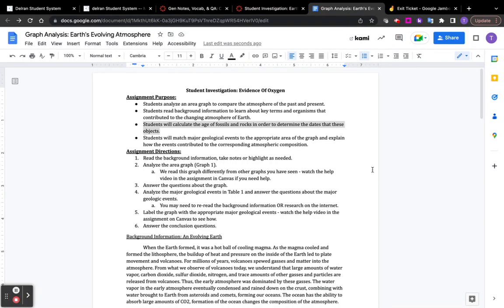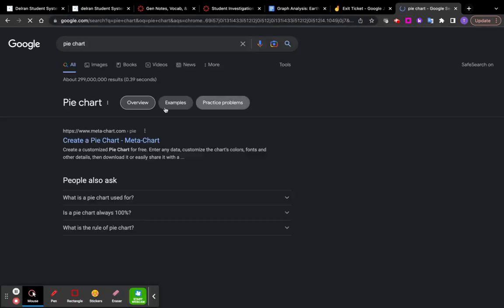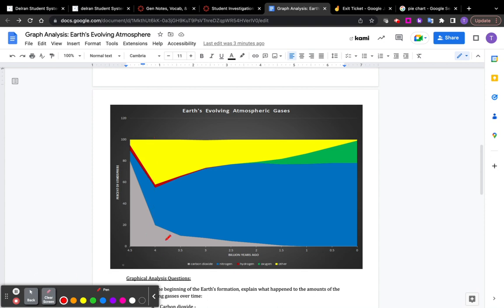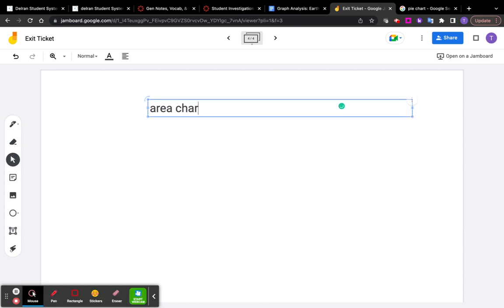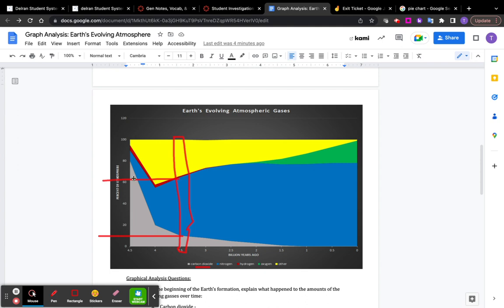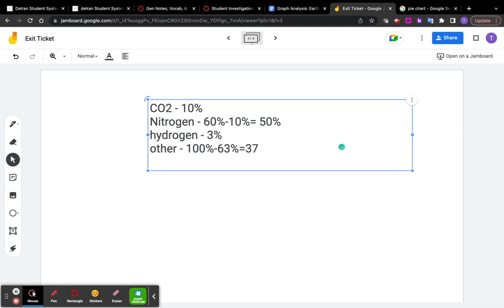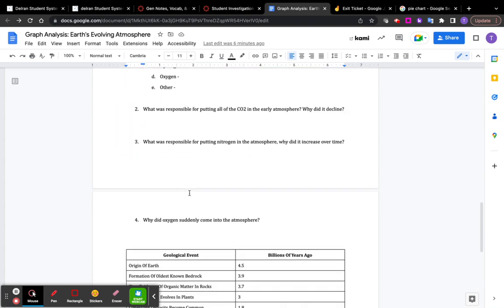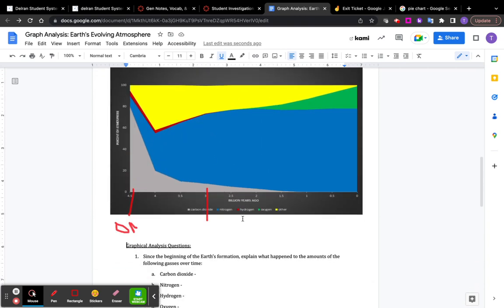Student Investigation: Earth's Evolving Atmosphere Explained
This video explains the directions of the Student Investigation: Earth's Evolving Atmosphere assignment and goes over how to read the area chart.